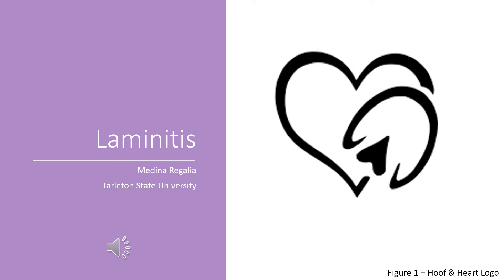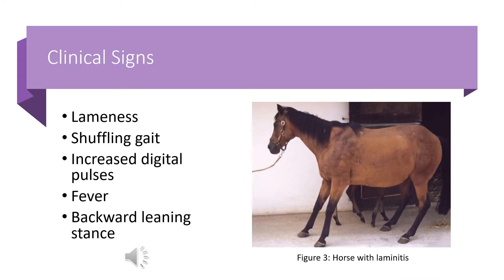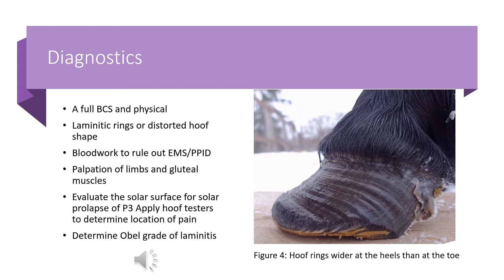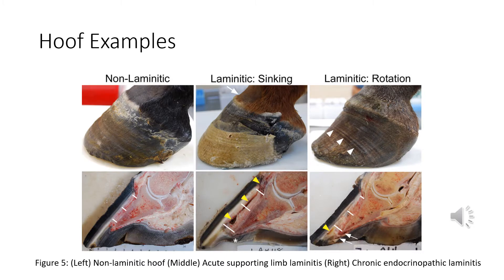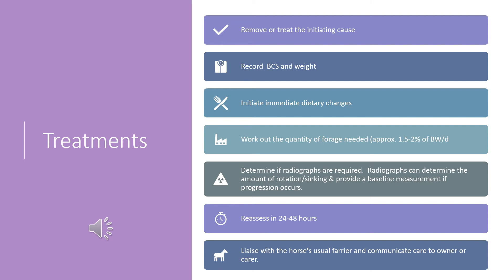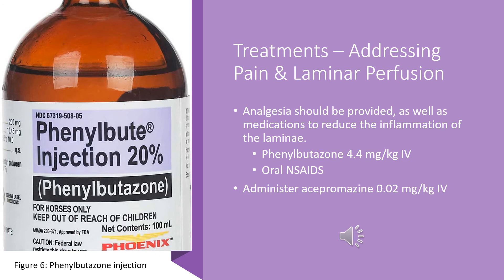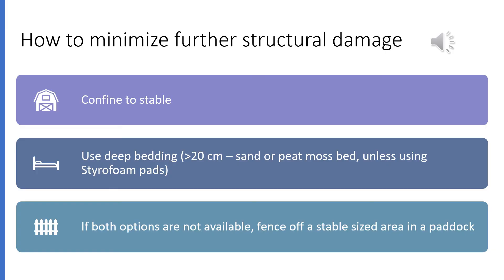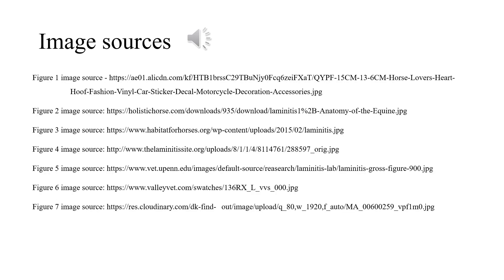Laminitis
Submission for Equine Emergencies and Critical Care for Tarleton State University.